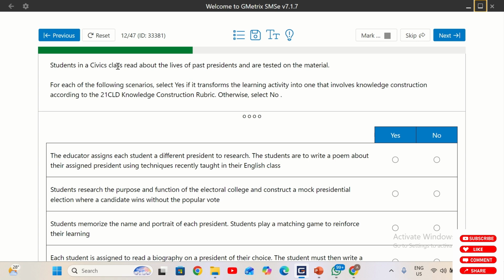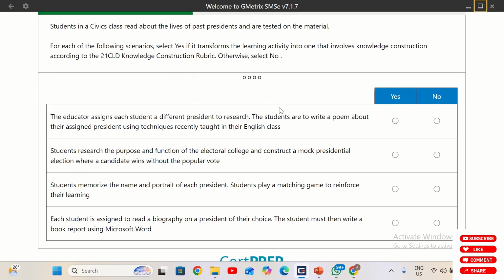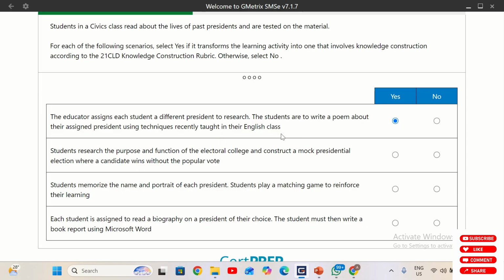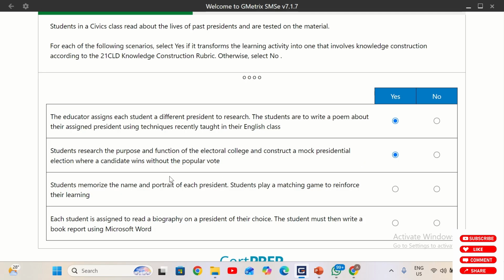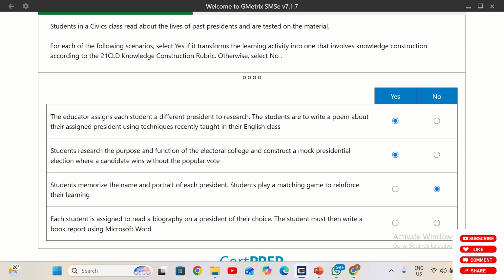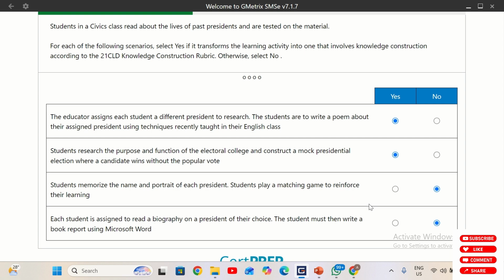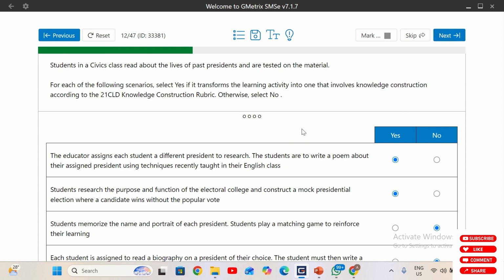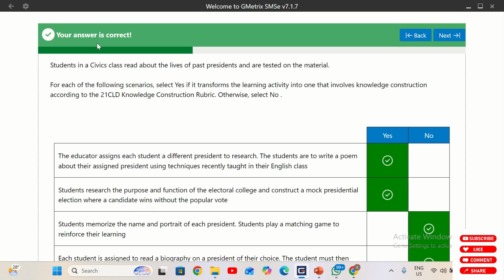🔥 MCE Exam 2026 | 21CLD Knowledge Construction Questions Explained (YES or NO?) | Pass MCE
Preparing for the **Microsoft Certified Educator (MCE) Exam**? This video breaks down one of the most important **21CLD Knowledge Construction** exam scenarios that frequently appears in MCE certification practice tests.

In this lesson, you'll learn how to determine whether classroom activities truly promote **Knowledge Construction** according to the **21st Century Learning Design (21CLD) Rubric**.

### In this video, we'll analyze:

✅ Researching different presidents using English research techniques

✅ Investigating the Electoral College and designing a mock presidential election

❌ Memorizing presidents' names and portraits through matching games

❌ Writing a biography book report in Microsoft Word

You'll discover why some activities qualify as **Knowledge Construction** while others do not—and how Microsoft expects you to answer these questions on the MCE Exam.

### Perfect for:

✔ Microsoft Certified Educator (MCE) Exam Preparation
✔ Teachers
✔ Student Teachers
✔ Educational Technology Professionals
✔ School Administrators
✔ Instructional Designers
✔ Education Students

If you're serious about passing the Microsoft Certified Educator certification on your first attempt, this video is for you.

💬 Leave your answer in the comments before watching the explanation.